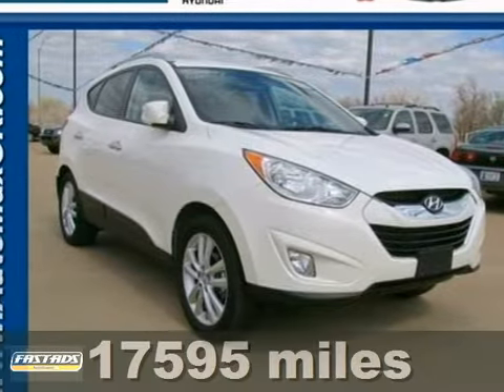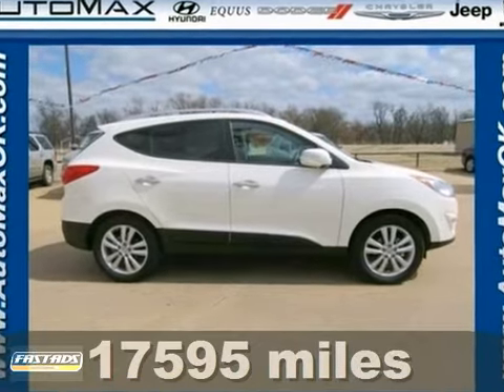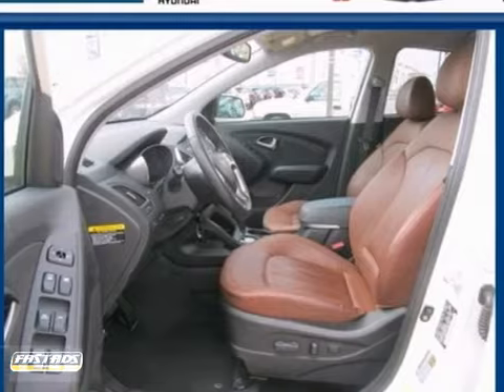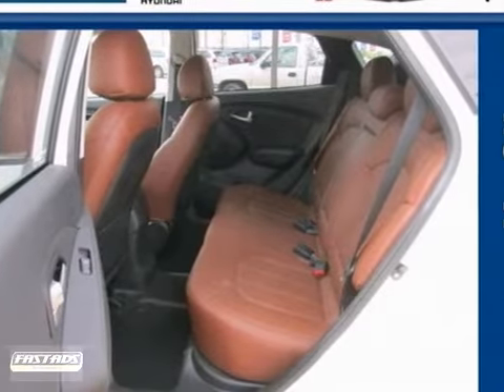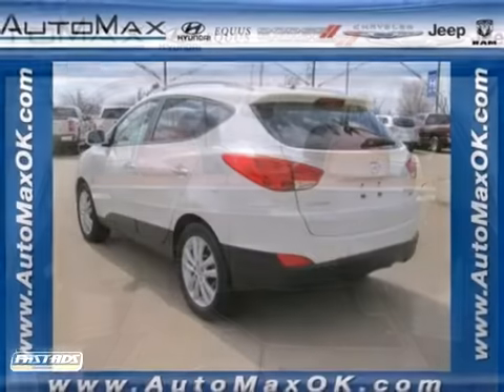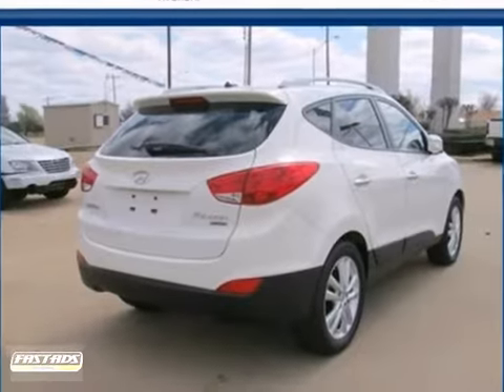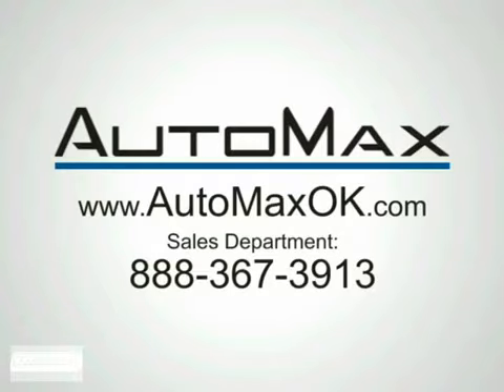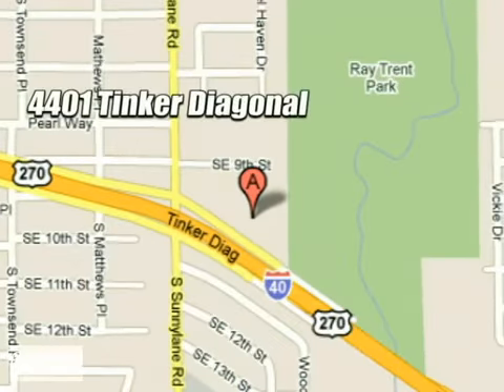2011 Hyundai Tucson M3211 in Oklahoma City Edmond, OK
If you are looking for real value on a great used car, Automax Hyundai Del City invites you to call and make an appointment to view this 2011 Hyundai Tucson, stock# M3211. We are conveniently located near Oklahoma City Edmond, OK and known for our great selection, reliability and quality. Call to take a look at this 2011 Hyundai Tucson today.

4401 Tinker Diagonal St
Oklahoma City Edmond OK, 73115